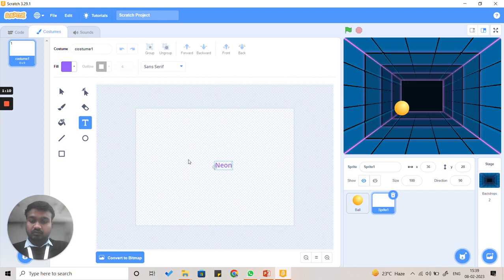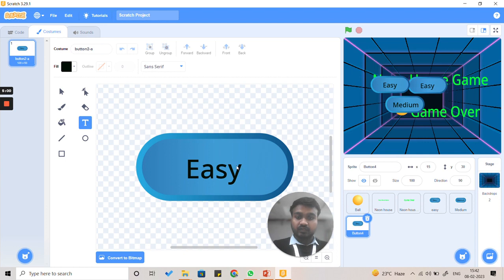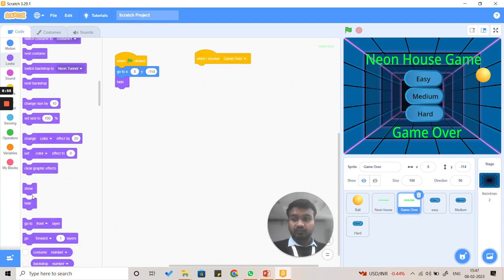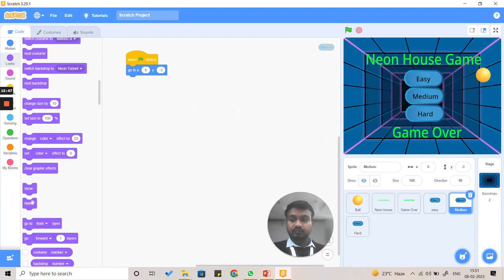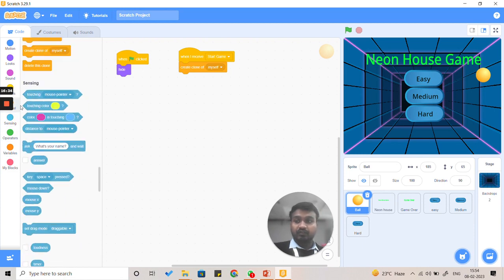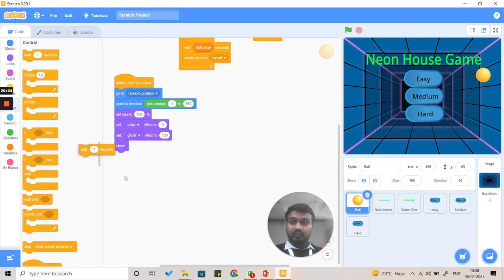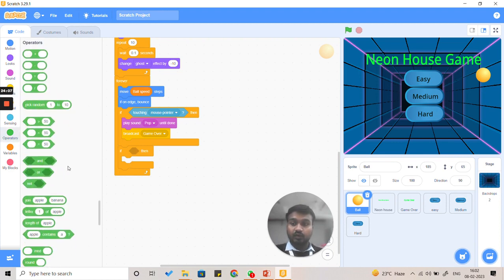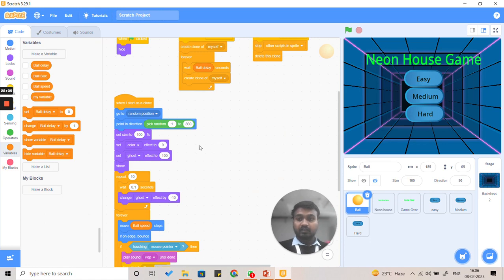Ch 6 Neon ball house